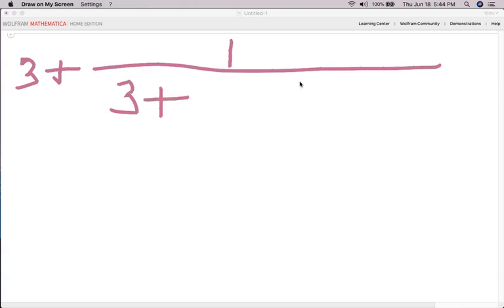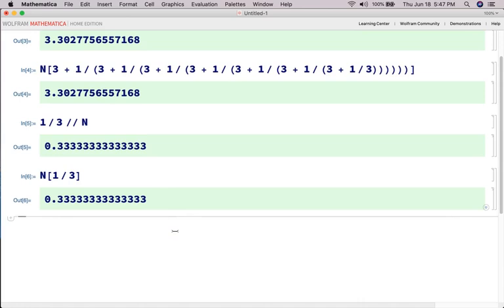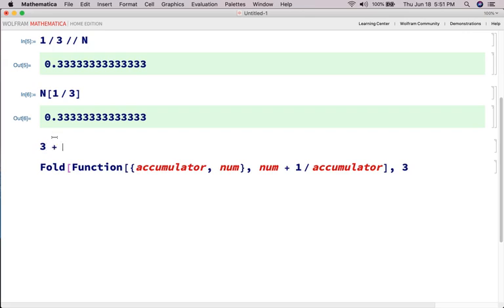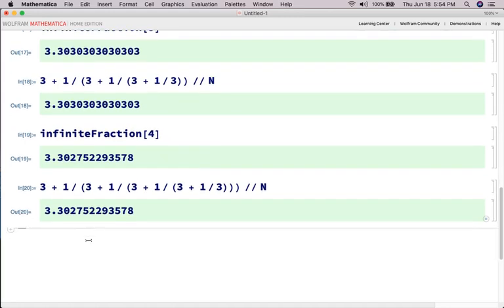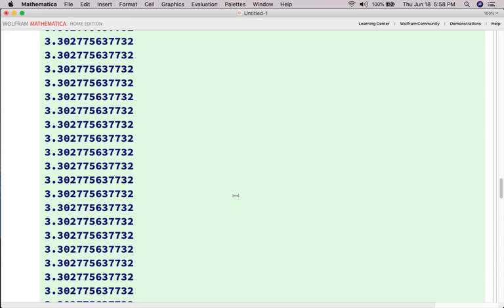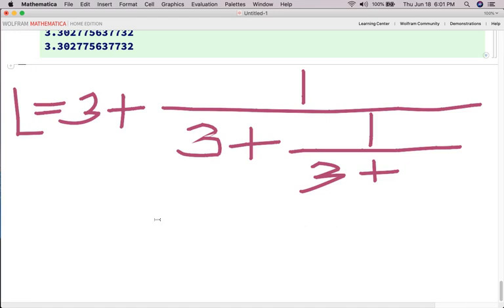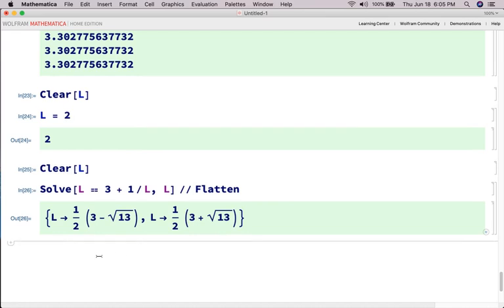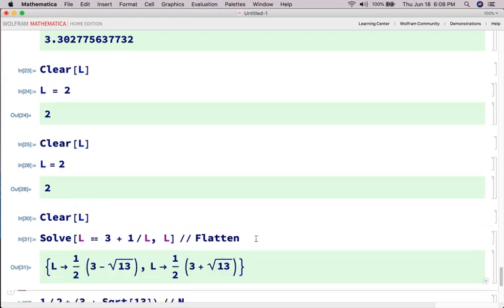Fold Function in Mathematica for Discrete Math Course at Oakton Community College for Summer of 2020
Enjoy the video and please take notes while watching the video!